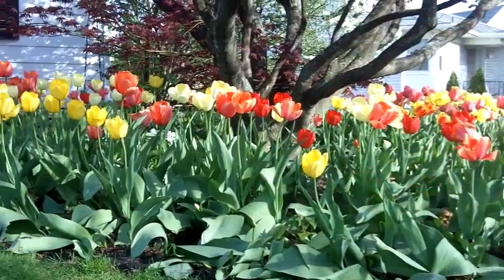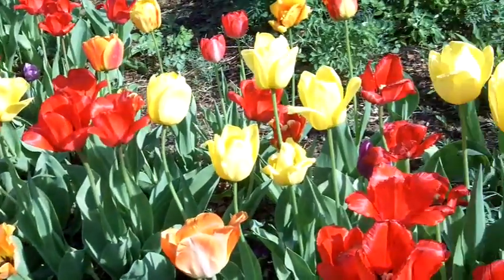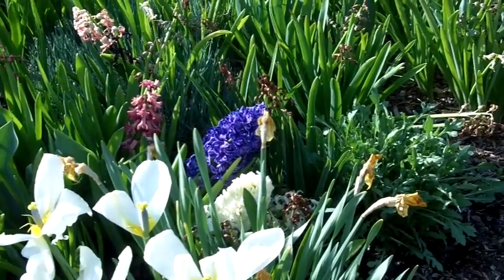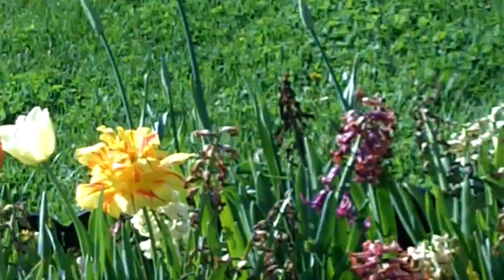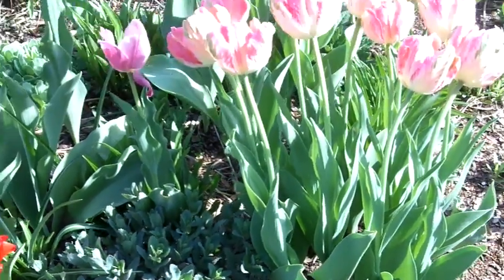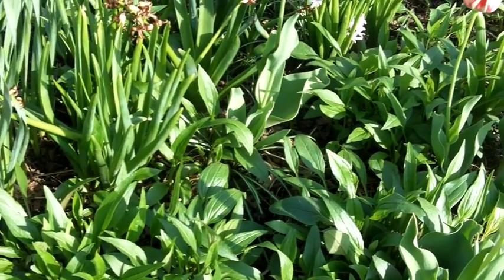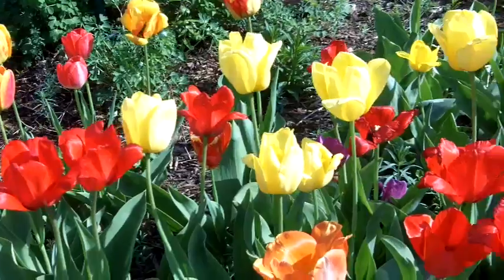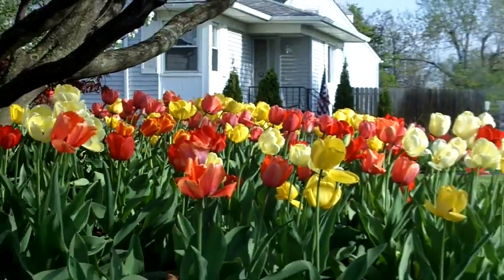Go Bold with Tulips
So many of us are looking forward to the start of the 2014 gardening season, but Claudia Kolbe-Hawthorne of Cheektowaga, NY is already enjoying the third wave of color in her flower beds. First there were the hyacinths, which were followed by daffodils. When I visited her last week, there were masses of colorful tulips. But even after the tulips are gone, there won't be a lack of color. The perennials, such as columbine, dianthus, coneflowers, coreopsis and sedum, will take over, with a little help from annuals.

See her gorgeous spring garden and get tips on how you can create this stunning look.